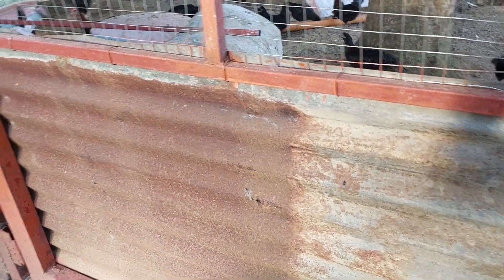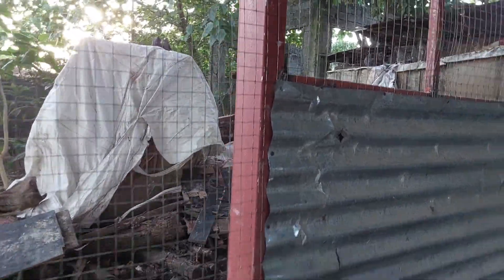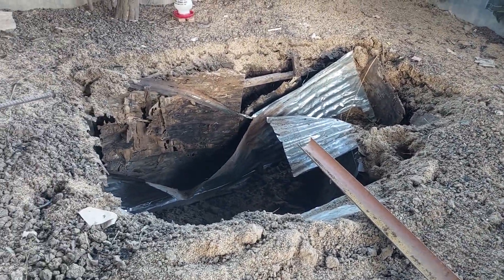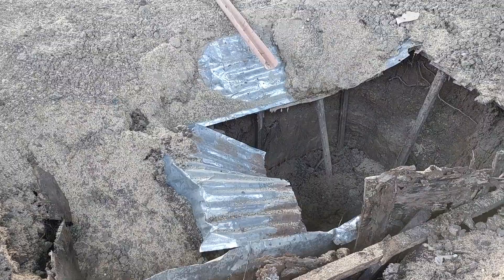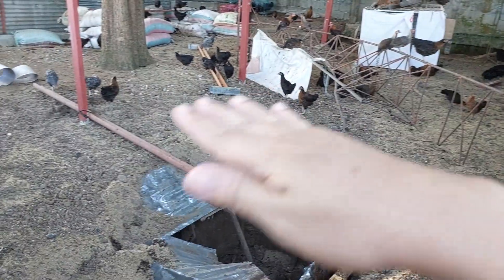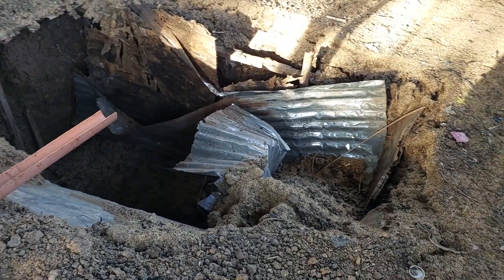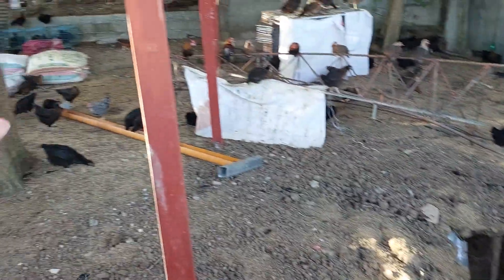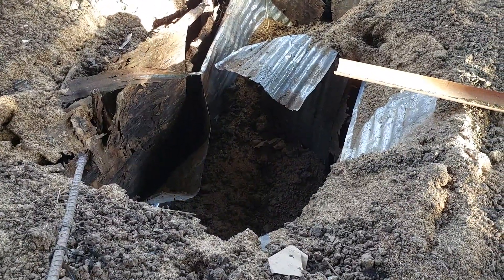sink hole inside my chicken coup.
there's a big sinkhole inside my coup and the rats manage to populate inside my chicken coups.

i was passing at the top of this sink hole everyday and luckily it was time to collapse.

what to do with this situation?